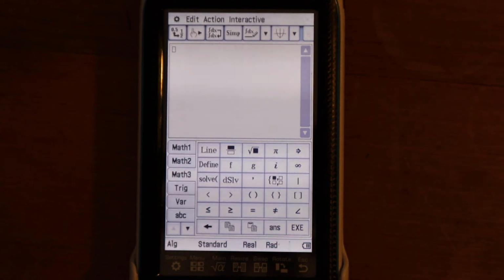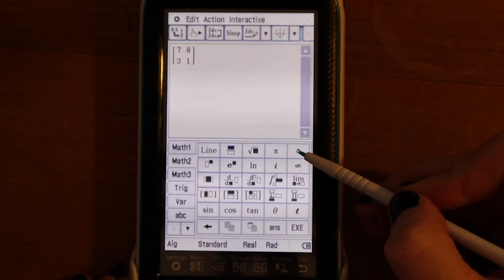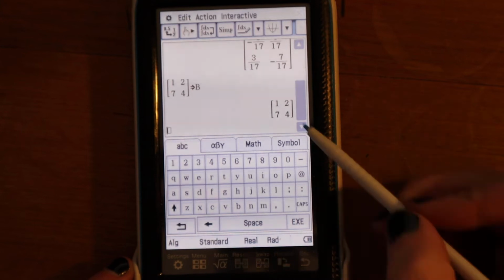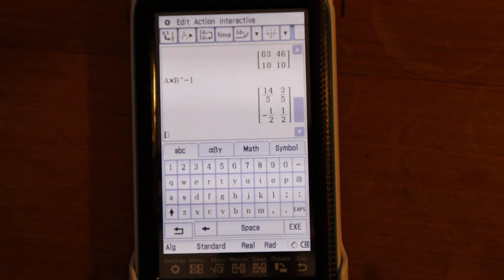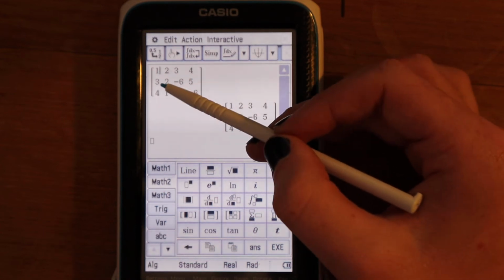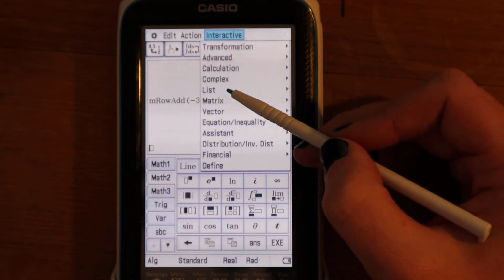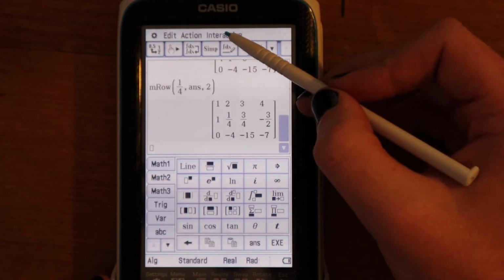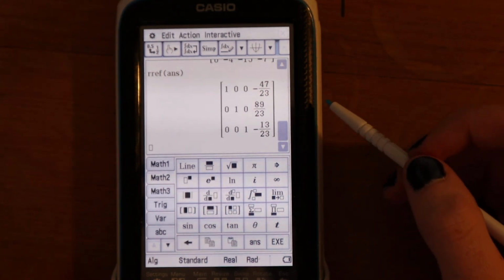Matrices on Casio Classpad II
In this video I discuss how to define matrices and use the calculator to complete simple matrix algebra using variables and how to do Gauss-Jordan reduction of augmented matrices using the help of the classpad.